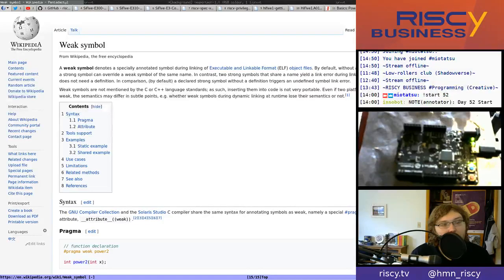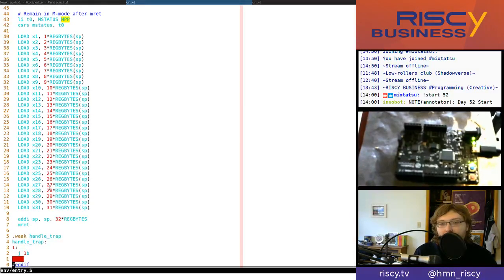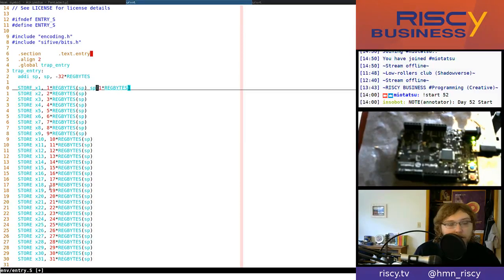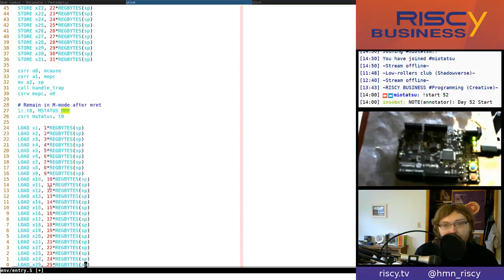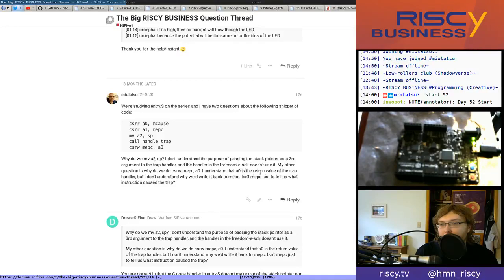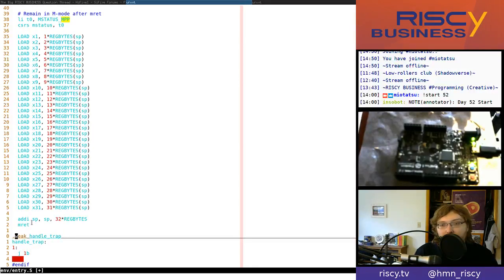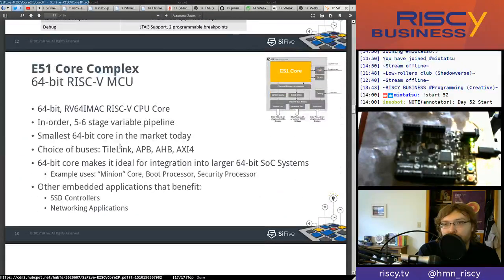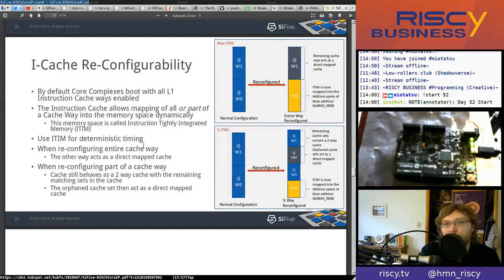RISCY BUSINESS - Day 52: Studying GAS .weak, .section, and .align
0:06 Recap and set the stage for the day
0:44 Equate the asm in entry.S to array accessing in C
3:08 Determine to learn if STORE and LOAD are macros
5:49 Consult the reply to our question in the Big RISCY BUSINESS Question Thread
9:55 Layout the desktop with a few words on the setup
12:44 Plug the RISC-V webinar - - and slides from the presentation
16:55 Mention the RISC-V's I-Cache Re-Configurability
27:33 Learn about weak symbol - - and nm
38:38 Exercise: Use nm to see if / how using pragma weak in C code changes the compiler's output
40:34 Learn use cases of weak symbol
46:47 Learn limitations of the weak symbol
54:56 Consult GNU Binutils on .weak
57:47 Learn about .section - - with a few words on a.out
1:09:16 Chat comment: "Hey! What are you working on today?"
1:10:19 Continue learning about .section flags and the optional type argument
1:17:13 Learn about .align - - with the determination to ask in the forums how the alignment is specified on RISC-V
1:24:42 Call it an episode for today with a shout-out to DannyFritz for the support